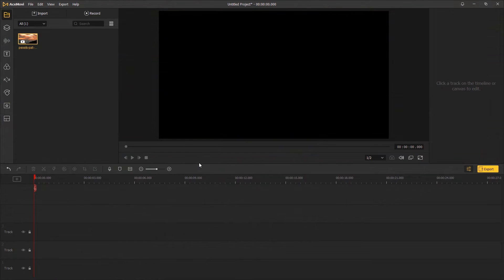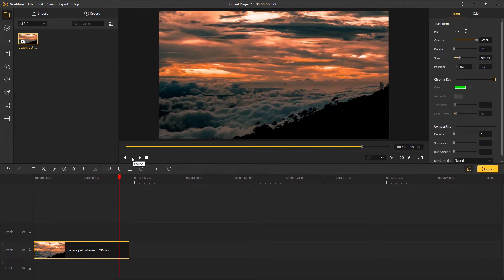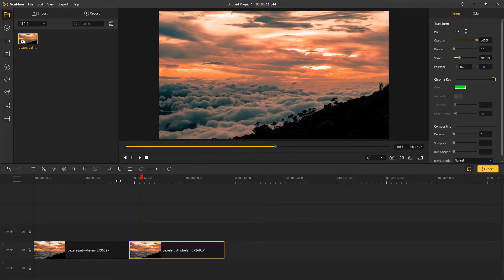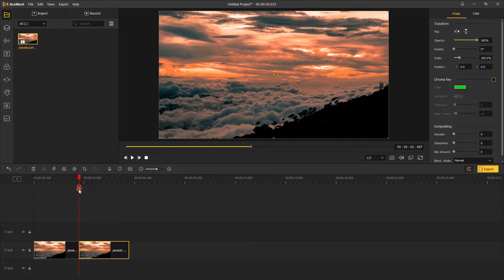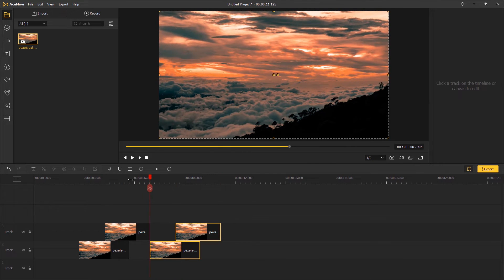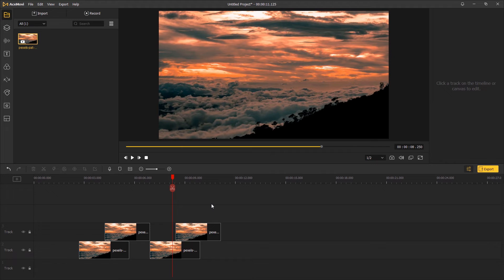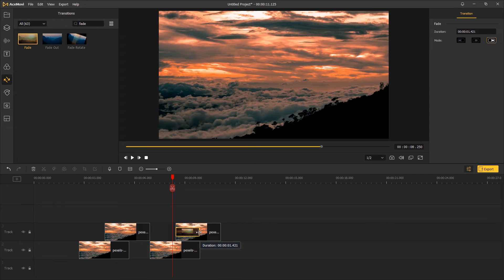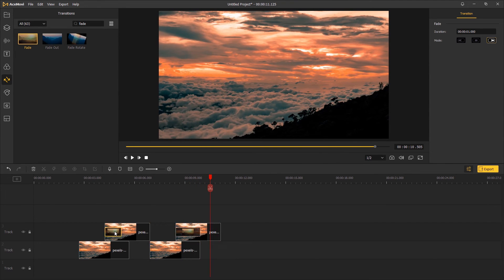How to Make a Perfect Video Loop | 2022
Welcome to TunesKit Studio, in this tutorial, we'll walk you through how to make a perfect seamless loop video.